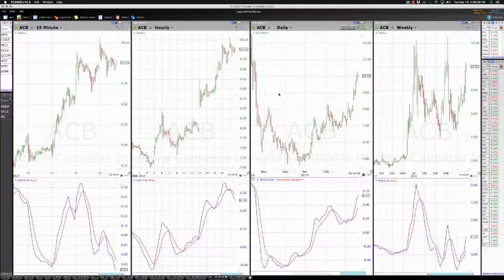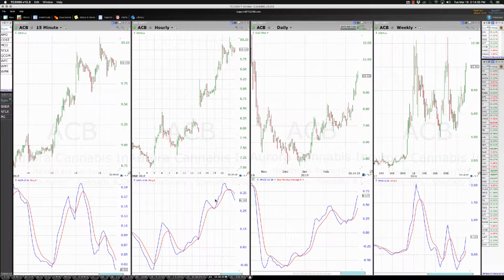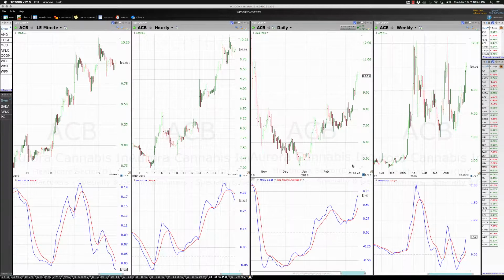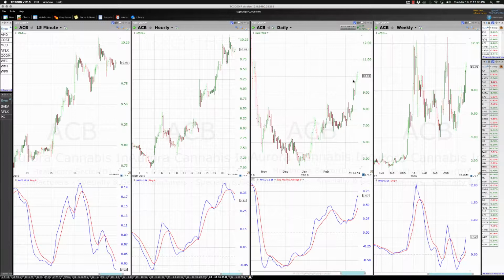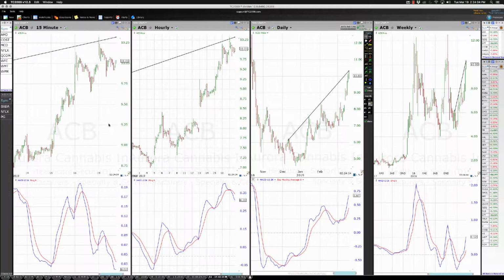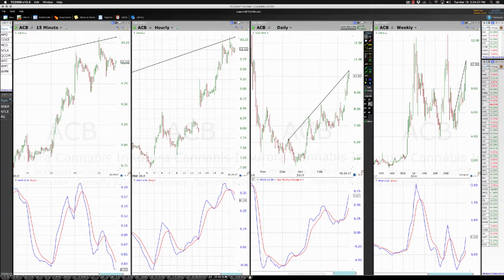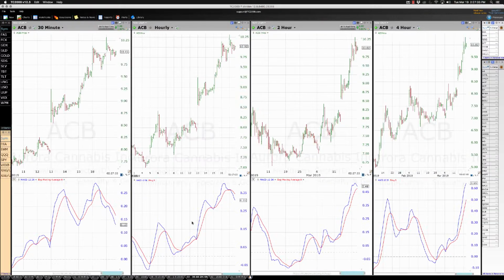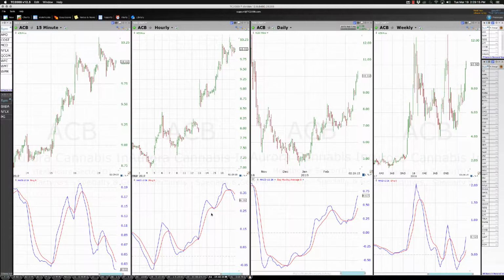ACB Analysis • 03-19-19 Tuesday